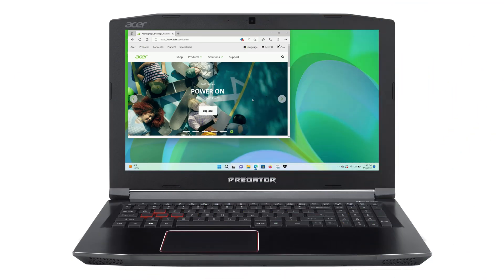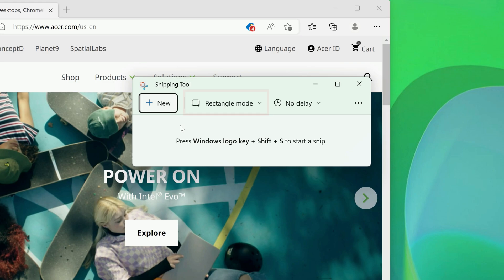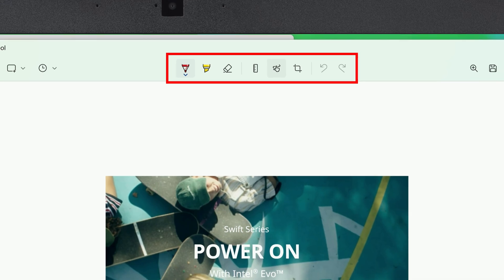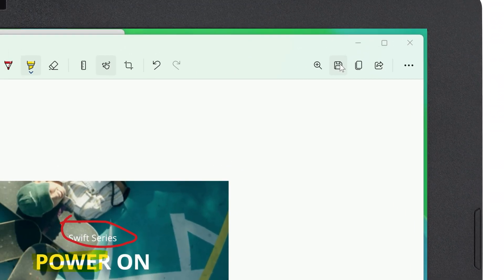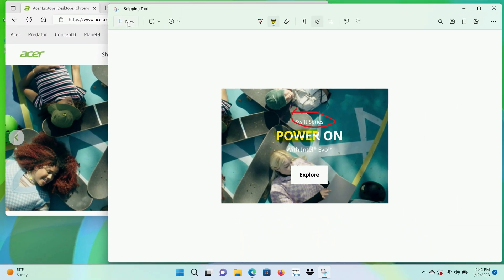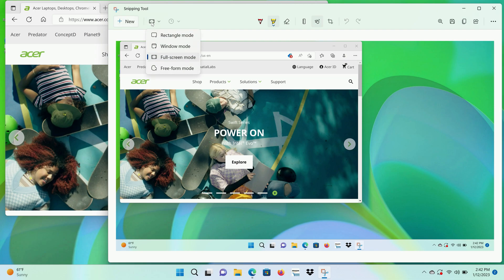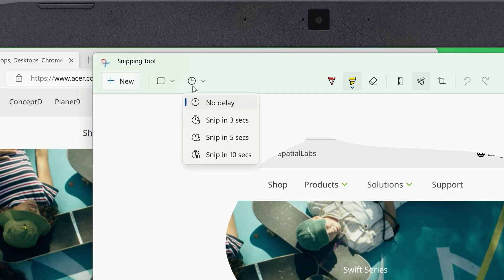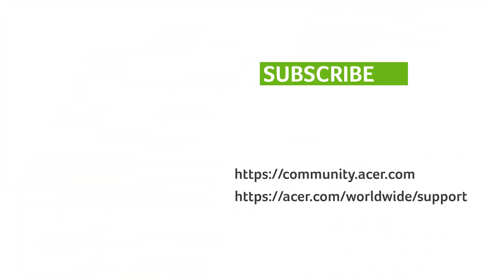Windows 11 - How to Take Screenshots with Snipping Tool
Built directly into Windows 11, the Snipping Tool allows you to take screenshots of your desktop and applications. Capture your entire screen, a specific window, or a custom area of your choice. After you capture the screenshot, you are able to edit and save the screenshot directly within the Snipping Tool application.